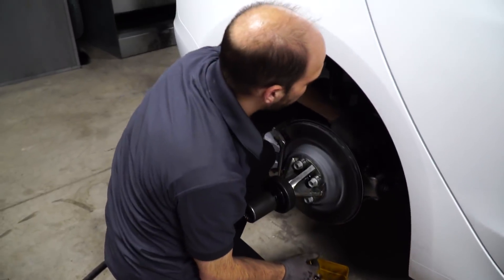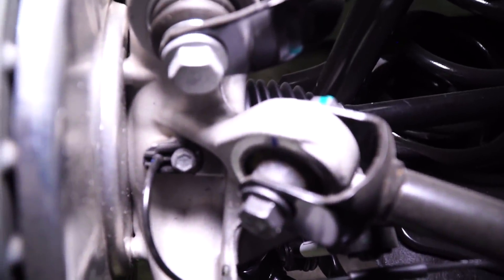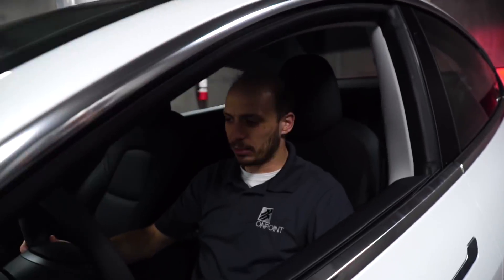Tesla Model 3 From Canadian Delivery To Dyno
What an exciting day! We received our Long Range Model 3 today from the International Center in Toronto. We were lucky to be able to receive our car on the first day of mass deliveries – May 30th 2018. Needless to say the car is incredible. But we wanted some concrete evidence, so we threw it on the dyno not even one hour after picking up the car!

After a bit of fussing around tricking the traction control system, the Model 3 with an 80% charge put down 340whp and about the same amount of torque. The X-Axis displays the motor RPM, and torque displayed is torque at the motor, not at the wheels.

Stay tuned, in the next few days we will be posting videos as we perform more baseline measurements, data collection and tests on our new Model 3, followed by the installation of our Mountain Pass Performance coilovers, suspension arms and big brake upgrade!

Thanks to Gannon from OneLapKings for the footage!